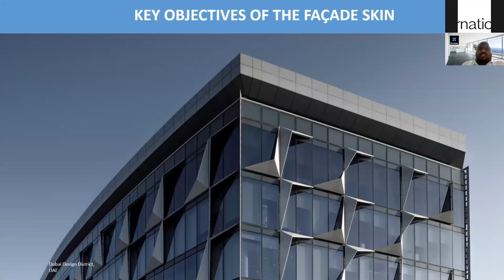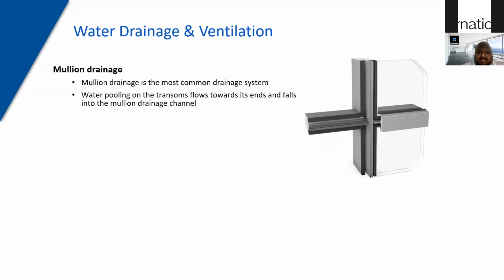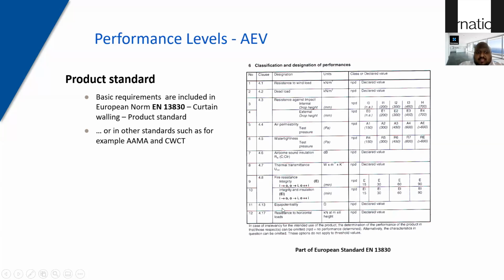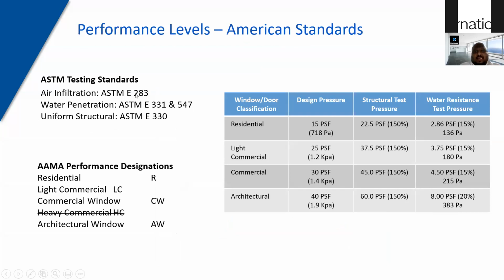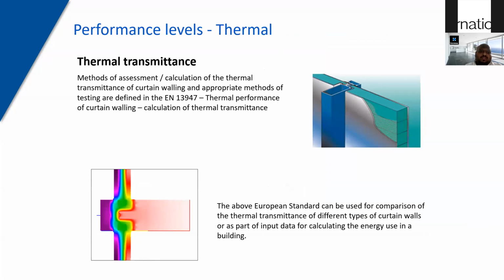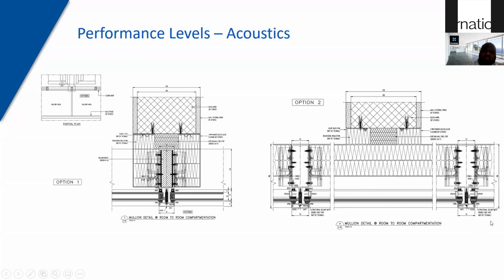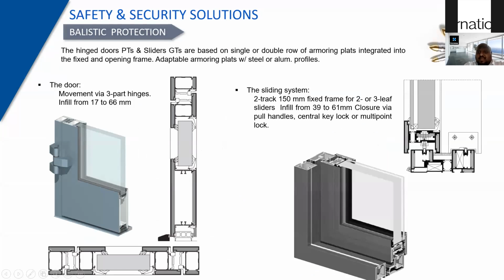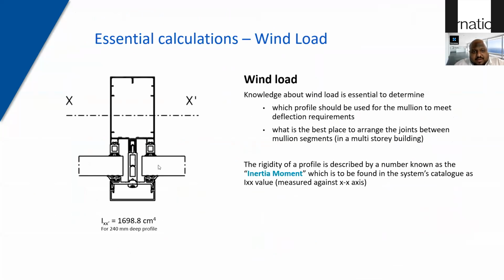The Performance Criteria Of Aluminium Curtain Wall Systems, by Arvind Kumar of Hydro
The Performance Criteria Of Aluminium Curtain Wall Systems – How Strong Is Your Façade?
Presented by: Arvind Kumar of Technal by Hydro

This was presented on Tuesday, 22 September 2020, 7:00PM KSA / 8:00PM UAE.

The curtain wall has a direct influence on the four factors that drive the energy balance of the building – Lighting, Cooling, Heating and Natural Ventilation. From the beginning of the curtain wall selection process, architects need to check various criteria, from local regulations, performance requirements, project location and more.

Furthermore, no one project is the same as the other and getting to know these basic performance criteria will help the architect choose and identify the appropriate curtain wall for their project.

This CEU will help architects understand the basic performance criteria for curtain wall systems and strategies to select the appropriate curtain wall systems based on performances.